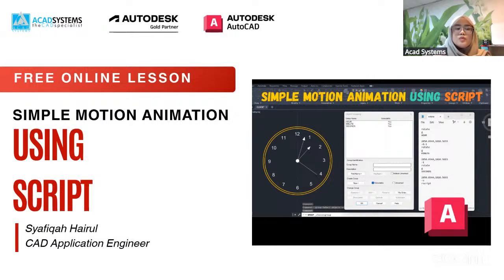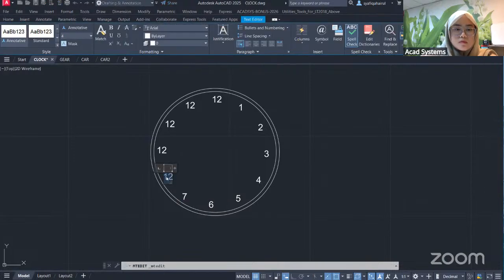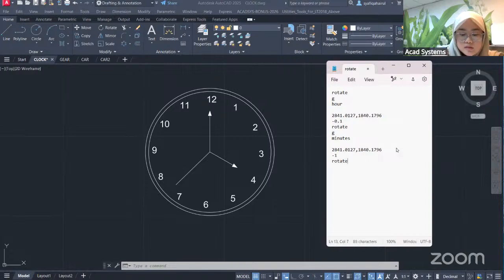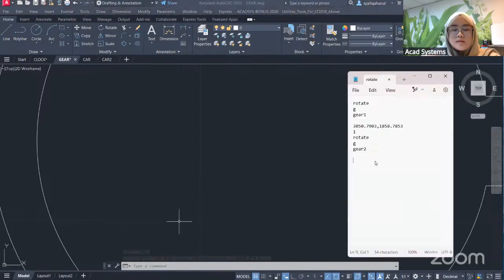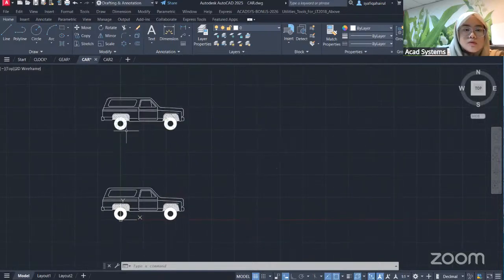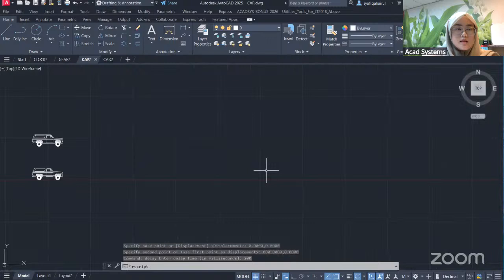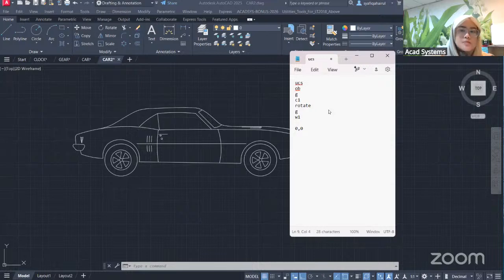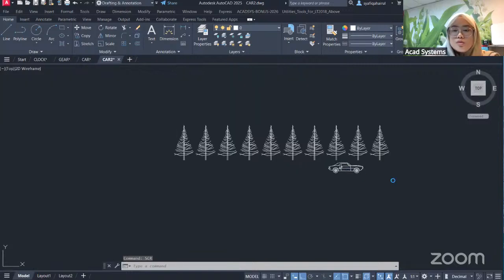Simple Motion Animation using Script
Who Should Attend: Students, engineers, designers and AutoCAD users

In this lesson, you will discover how to create a basic animation in AutoCAD by utilizing the script command. In AutoCAD, the use of scripts can greatly simplify tasks that involve motion, enabling users to automate repetitive actions like rotating or moving objects. By writing a custom script, you can control how objects behave within a drawing. You might move elements from one point to another or rotate them around an axis. These transformations can be spaced out in time by inserting delays in the script, allowing you to simulate motion.

In this free online lesson, we will show you simple motion animation in AutoCAD.